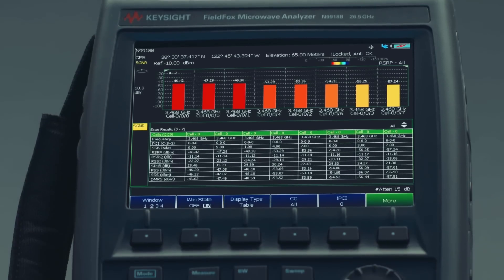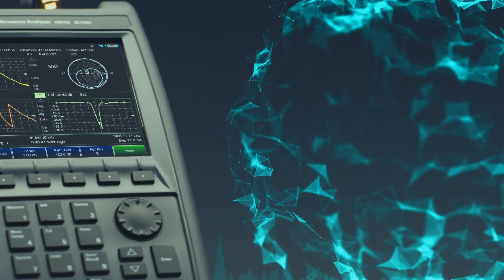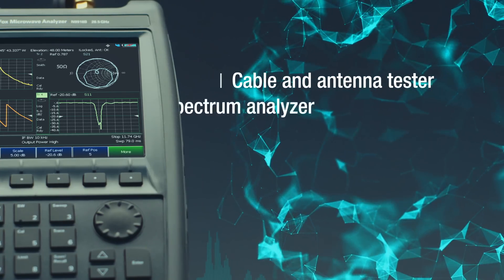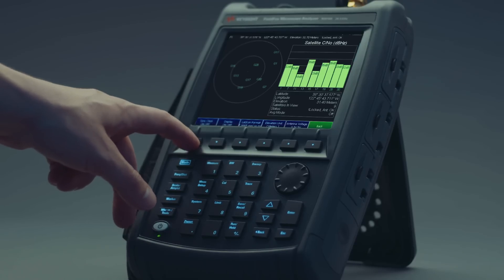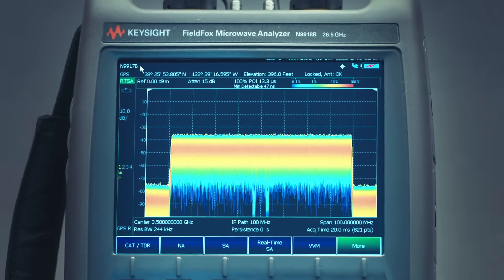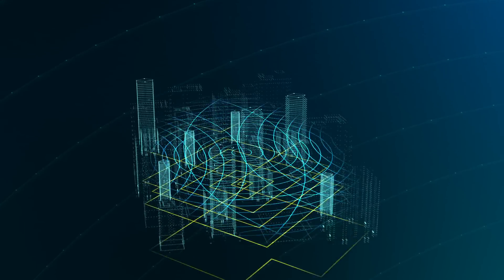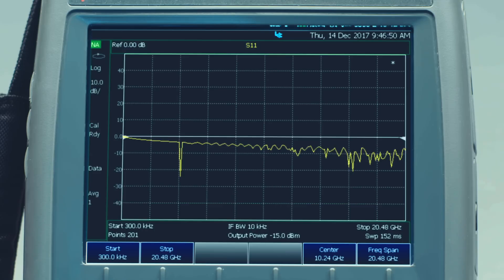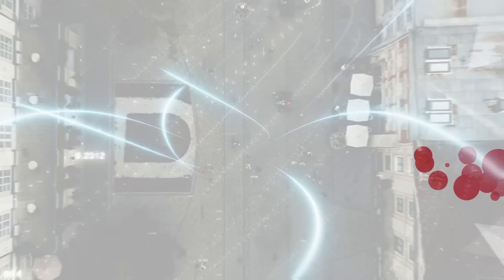FieldFox Handheld RF and Microwave Analyzers — Never Sacrifice Capability or Portability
See Keysight’s FieldFox Handheld RF and Microwave Analyzers — the industry’s most integrated handheld analyzers for routine maintenance, in-depth troubleshooting, and everything in between.